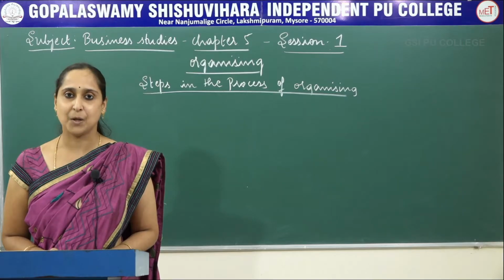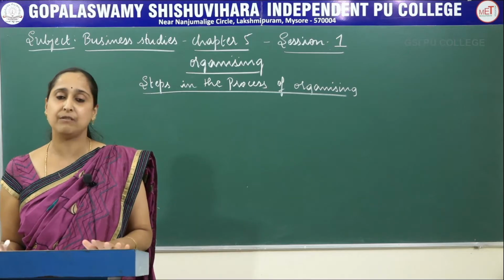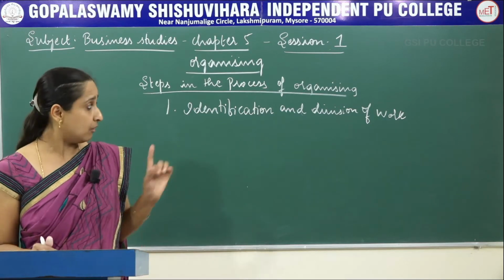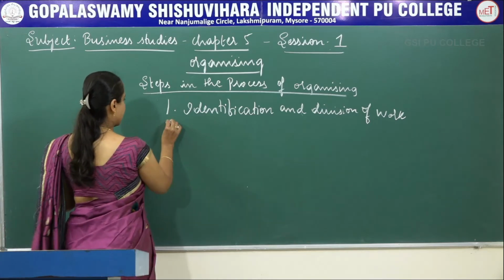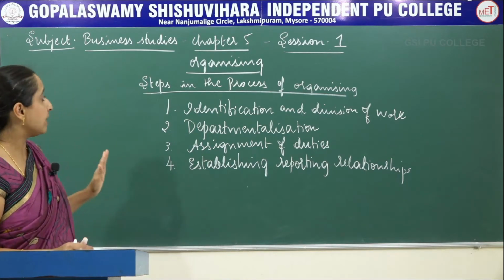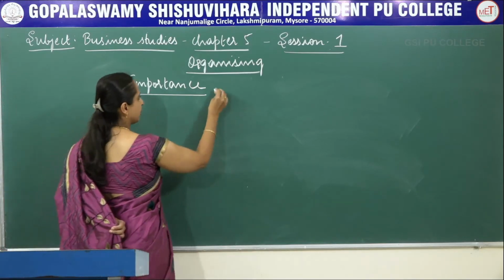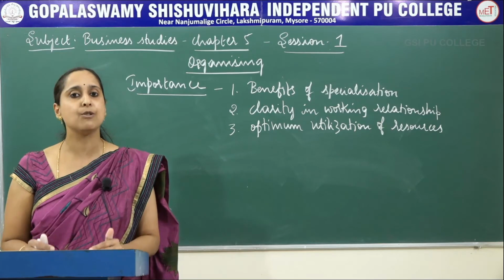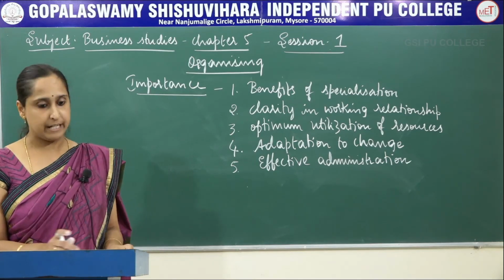BUSINESS STUDIES | ll PUC | CH 05 | ORGANISING - STEPS IN THE PROCESS OF ORGANISING | S01